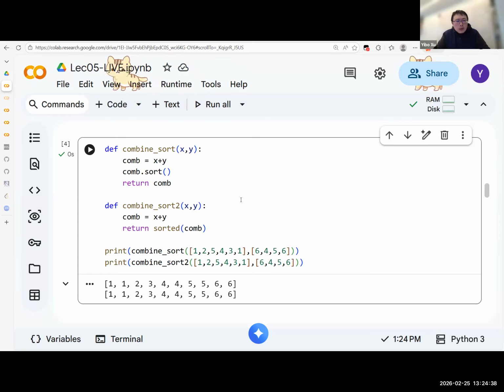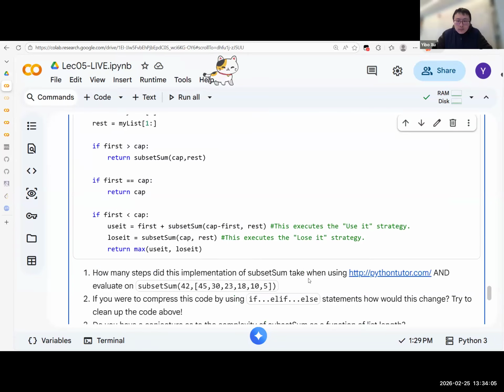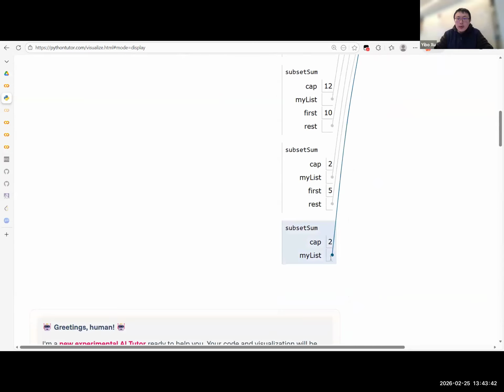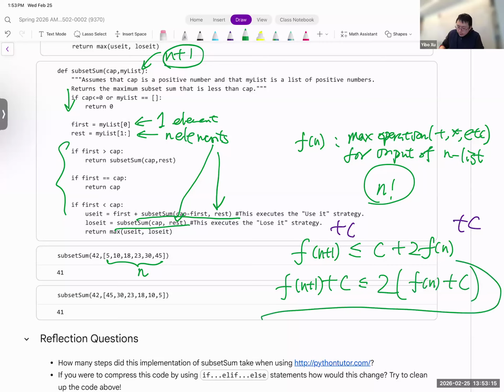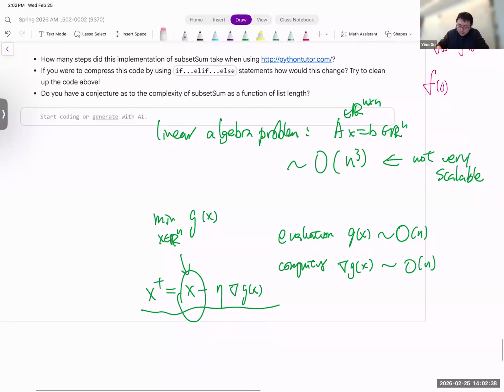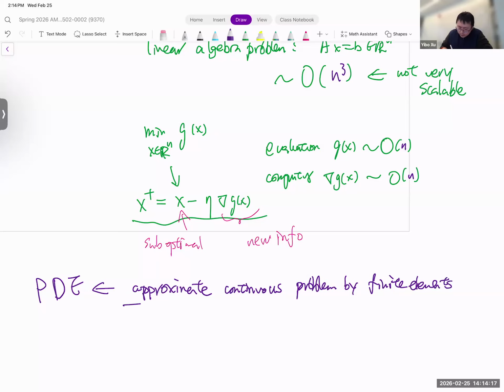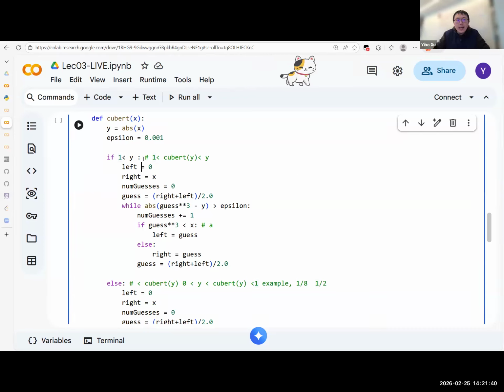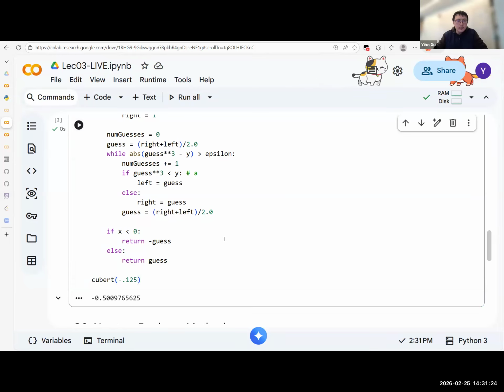Live coding Lec 5 & 3